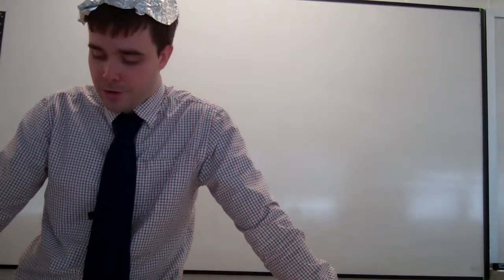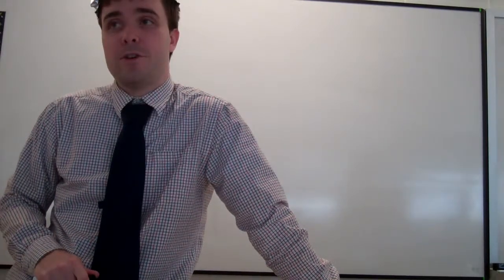Honors Physics February 6th Multiple Choice Practice